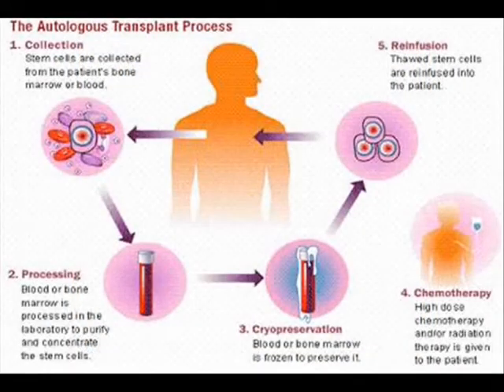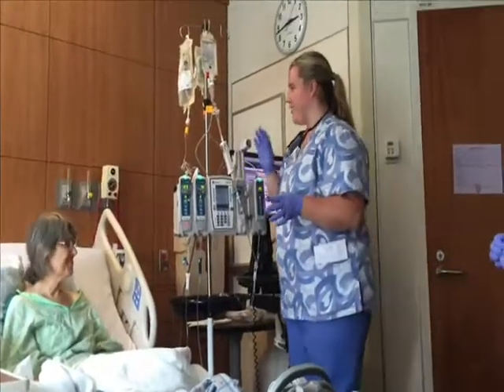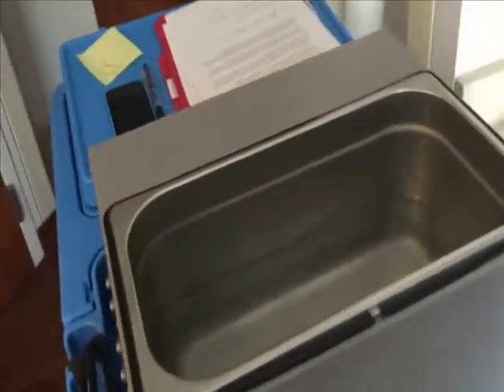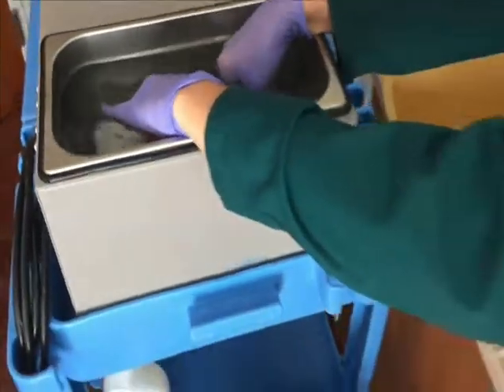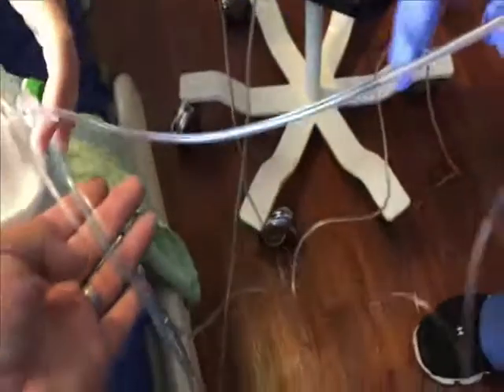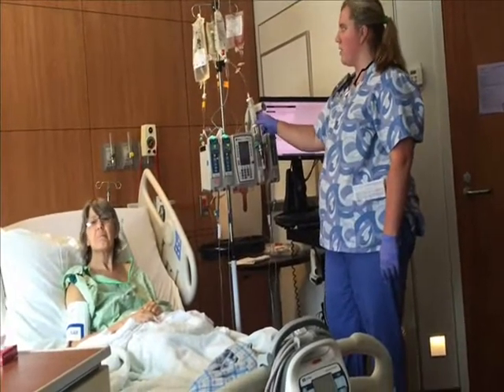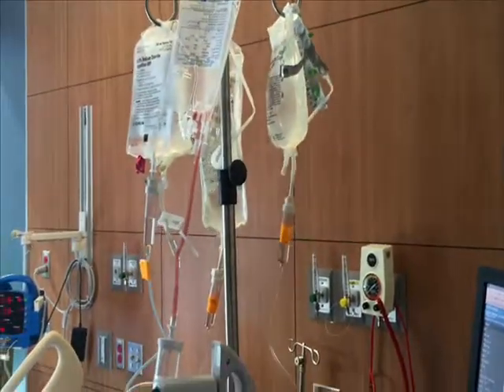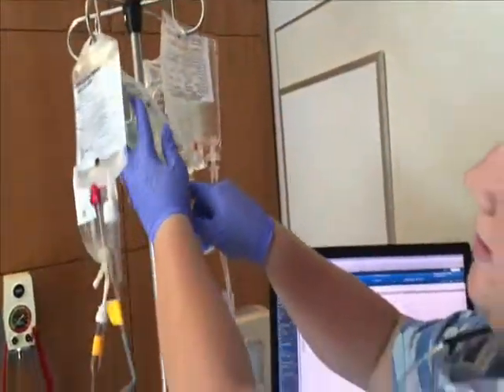Adult Leukemia patient gets a stem cell transplant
This channel is meant to help people with their health from a layman's perspective. Very practical down to earth. I try to keep everything as healthy, no side effects, simple and inexpensive! Always looking for the fastest cure and the best value. Hope this helps you. Check out my V-blog to watch my progress as we go through this journey together.Video blog of my life and what I did to fix my chronic illness. I don't have cancer, broken bones, tumors no brain issues even AIDS.
I do have a ruptured disk, a herniated disk, sciatica,  collapsed vertebrae some arthritis and my back is killing me as I start this V-blog. Also allergic to mold and dust mites. There are food sensitivities too. MSG monosodiumglutimate that puts me on my butt fast! Almost all processed food are bad to one extent or another.
Then the big one, Menierie's disease. That is a chronic inner ear condition.
When I have an allergic reaction, I go into vertigo, I don't get the sniffles or watery eyes. lately my immune system has been in hyper mode and I have had many food and environment reactions. Vertigo several times per day. I will talk about this and how I beat it! Jack LaLanne says if God didn't make it, don't eat it! Dr. Mercola says if it tastes sweet spit it out! That is a bit extreme. I like sweet foods! But I did learn that sugar is bad period. If you are fighting any illness DON'T EAT SUGAR! I sure hope this channel helps you.